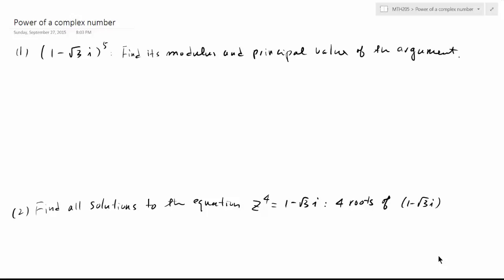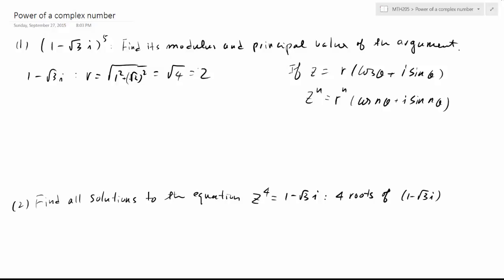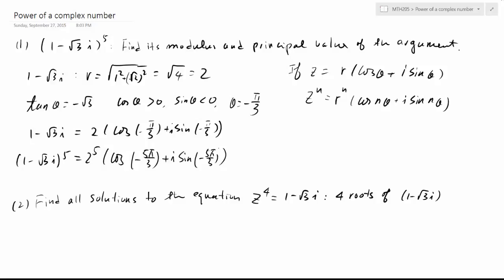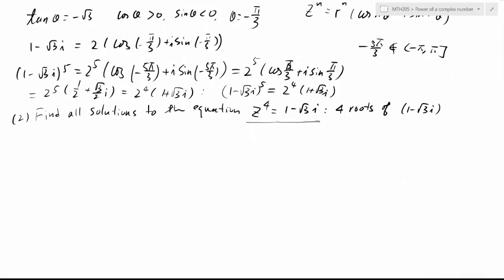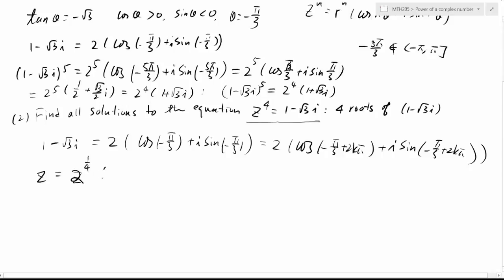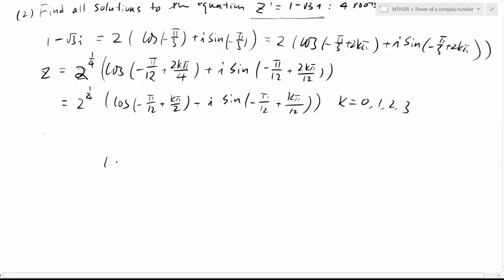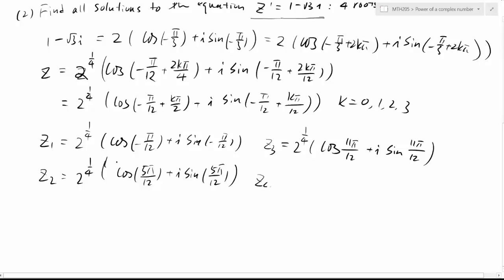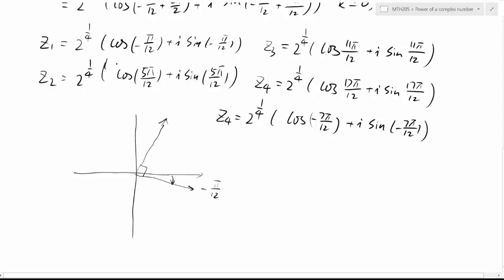Complex Numbers 02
Powers and roots of a complex number